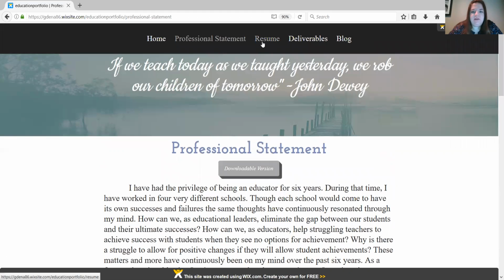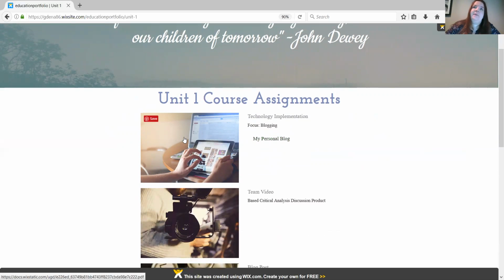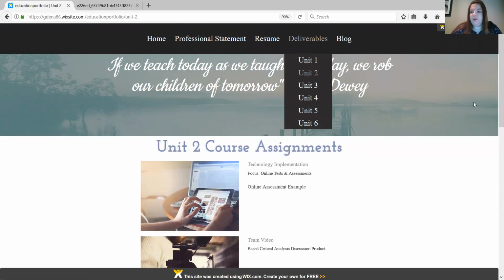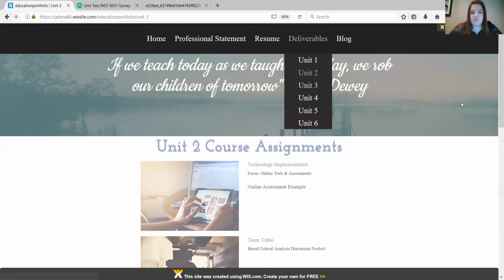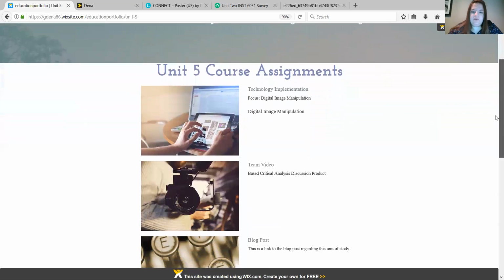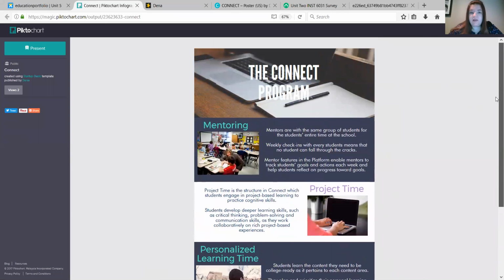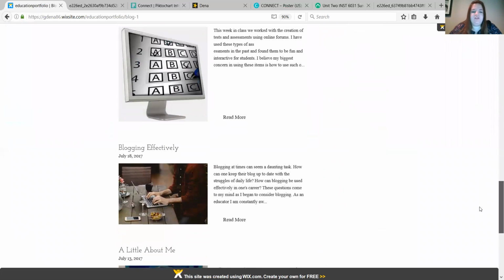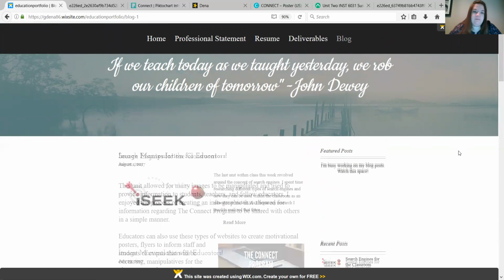Final Project Analysis for Dena George